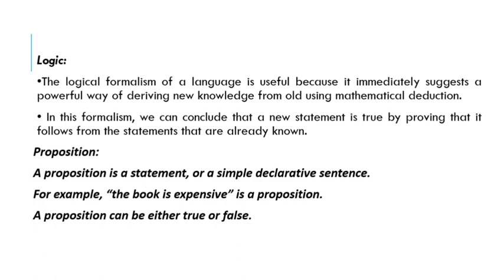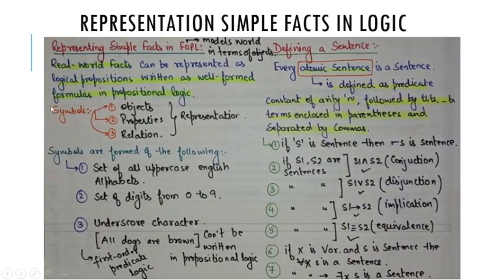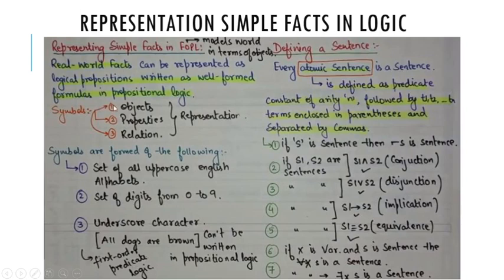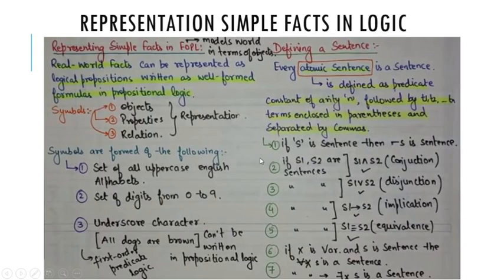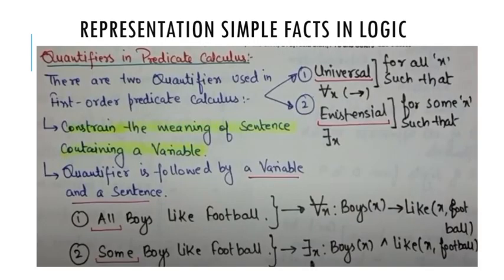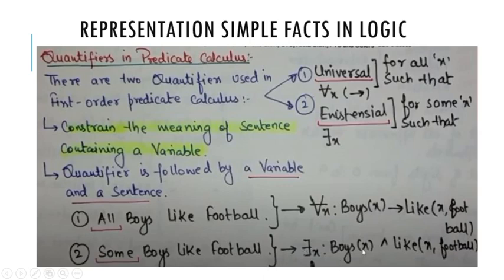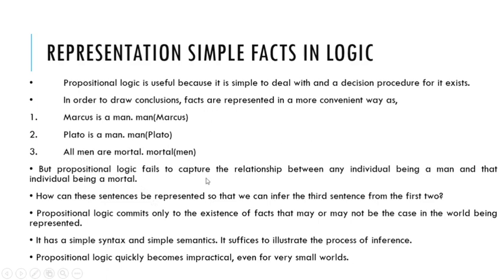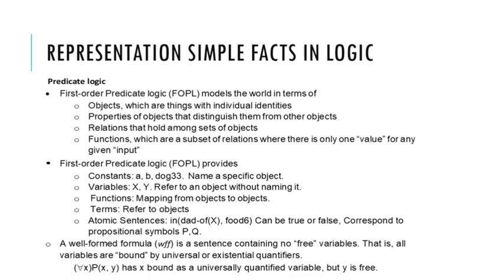25 02 2021 B E CSE SEM VIII AI 2180703 19 Representation of logic FOPL